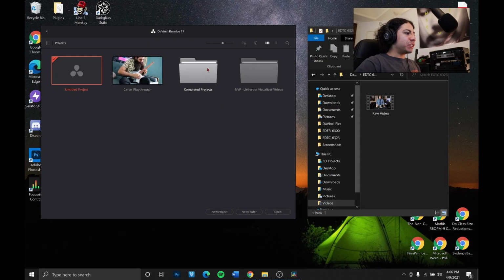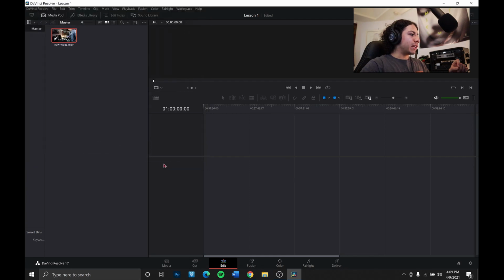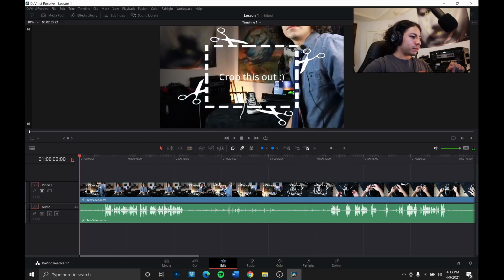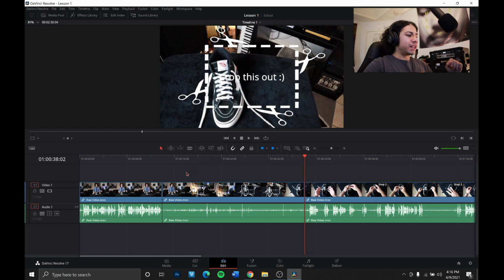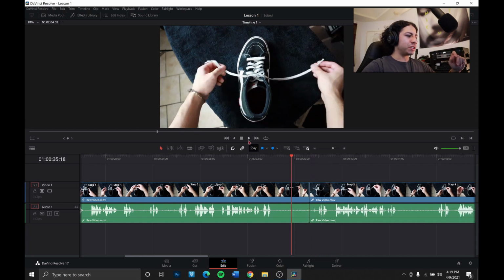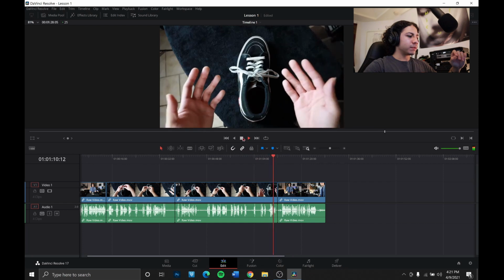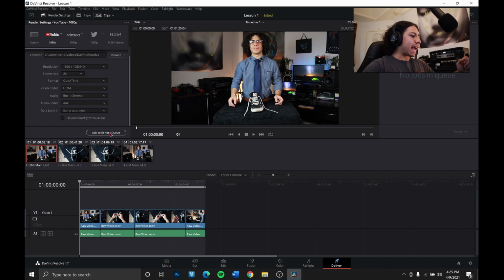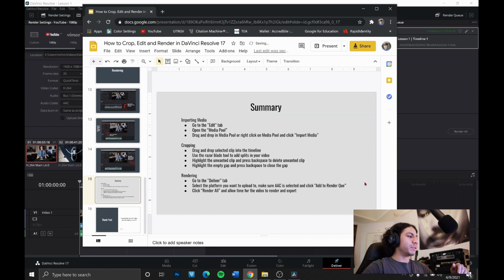How to Crop, Edit and Render in DaVinci Resolve 17 | Training Module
This is part of a project for my EDTC 6323 class for the University of Texas Rio Grande Valley EdTech Masters program. I hope anyone who watches is able to learn something!

0:38 Importing Media
3:21 Cropping
16:19 Rendering